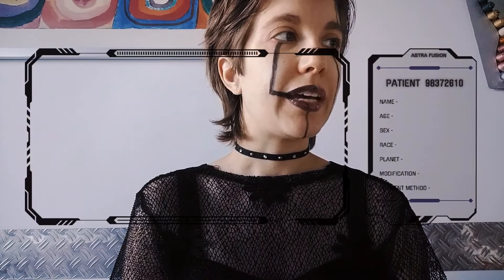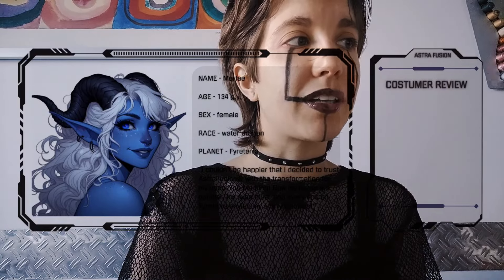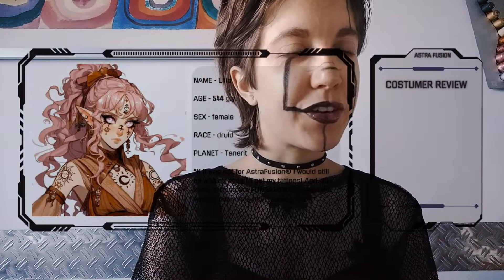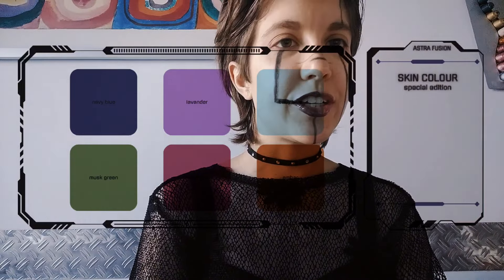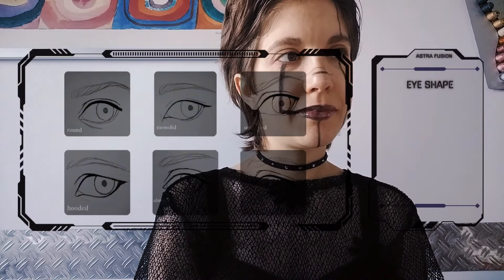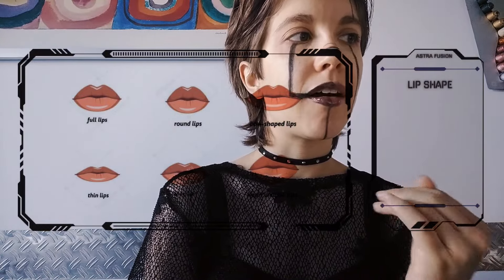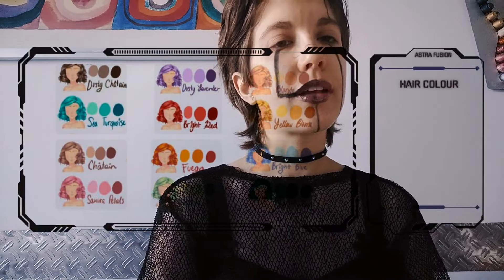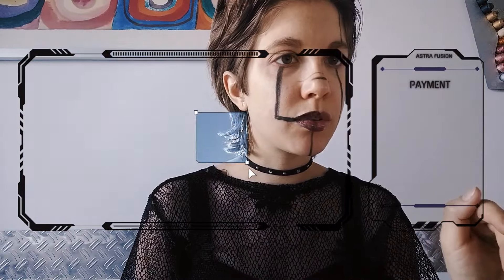ASMR | SCI-FI Body Customisation 🪐🧬✨ (Futuristic Visual Effects)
welcome to AstraFusion®, the place where you can ✨create your life✨!
today you will have your Body Customisation® session with one of AstraFusion®'s employees, who will ensure you have the best experience. you will have a health body scan, you will read some previous costumers' reviews of the service and then you will select, among a wide variety of options, what you want for your Body Customisation®. isn't it just so fun?

PS: I am SOOO excited for this video! I had the idea for a while and then I finally had the time to set down and create it. I really really hope that you enjoy it🥰

PPS: this video has been highly inspired by two of my all times favourite sci-fi asmrtists, so go check them out:
👑if you are interested in a CUSTOM ASMR video from me you can fill in this form

🤍FOR A PUBLIC VIDEO🤍

5,00€ for 1min
10,00€ for 5min
25,00€ for 10 min
50,00€ for 15 min

✨FOR AN UNLISTED VIDEO✨

8,00€ for 1min
15,00€ for 5min
45,00€ for 10 min
75,00€ for 15 min
(only if you want and can!)

☕ espresso (1,99€)
+ personalized fidelity badge
+ personalized emojis
+ priority answer and heart to comments
+ mention in the description box of every video

🥛macchiato (
4,99€)
[perks from previous tier]
+ polls to decide what to see in future videos
+ pics and status updates
+ early access to videos (usually 2 days before anyone else)

🍪 cappuccino (9,99€)
[perks from previous tiers]
+ one exclusive ADS FREE video per month (+15 videos already available!)
🌜get my SHORT STORY "tale of a dream" available in English (there is the Italian version as well, called "breve storia di un sogno")
🦋 I have a THRONE WISHLIST if you wish to gift me something and contribute to future videos (it's safer than the amazon one!)
! ✨MEMBER'S SHOUT-OUT✨ !
♡♡♡ djwinter
♡♡♡ kj01a
♡♡♡ Lichka
♡♡ Nando
♡♡ lina
♡ AS E
♡ Rina Wijaya
🕰️ my posting schedule is:
(macchiato+ MEMBERS will see them on TUESDAY)
+ shorts on TUESDAY (if there is one that week)
0:00 AstraFusion® intro
0:05 welcome to AstraFusion®
[preliminary assessment]
0:38 explaining the procedure
2:20 collecting your personal data
3:24 costumer's reviews
7:36 health body scan
[customisation selection]
8:46 face: shape
9:08 standard skin colour
9:43 special edition skin colour
10:12 body decoration: horns
10:28 body decoration: luminescent tattoos
10:56 body decoration: wings
11:10 wings: butterfly wings
11:35 eyes: shape
11:53 eyes: standard colour
12:20 eyes: special edition colour
12:35 eyes: gems edition colour
13:04 eyebrows shape
13:41 lips shape
13:57 teeth shape: fangs
14:24 ears shape special edition
14:54 nose shape
15:13 hair: type
16:10 hair: lenght
16:28 hair: colour
17:05 superpower: elemental power
[transformation procedure]
18:00 transformation body scan
[payment procedure]
18:38 payment
[end of procedure]
19:00 explaining the final information